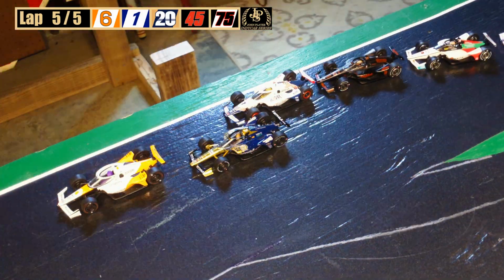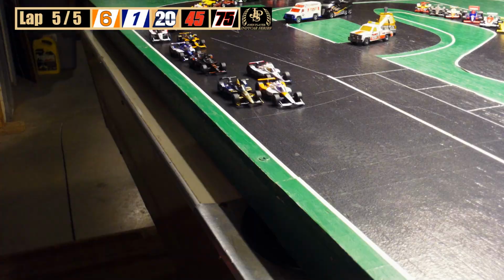Indianapolis 500 | 2025 John Player IndyCar Series Race 2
The crown jewel of the series is upon us! 33 drivers take to the track in the 5 lap rendition of our favorite race! Watch along as we see the familar names of John Whitaker, Sergio Morales, and Matt Faust take on newcomers like Alan Mooch, Thomas DeTrane, and Dallas Fix!